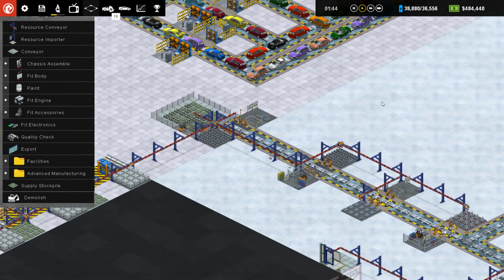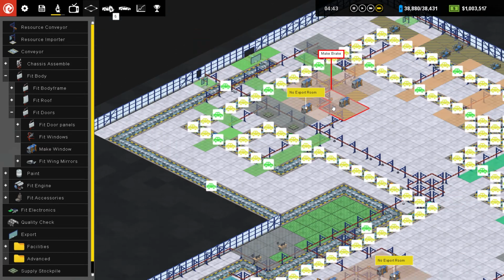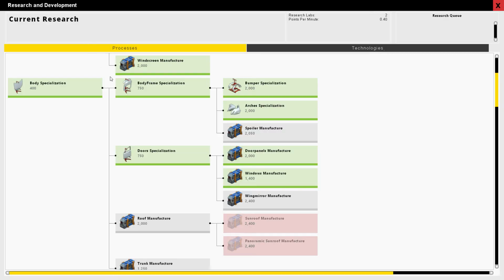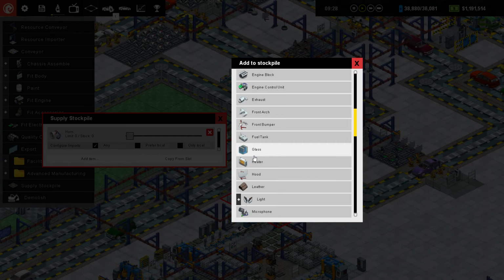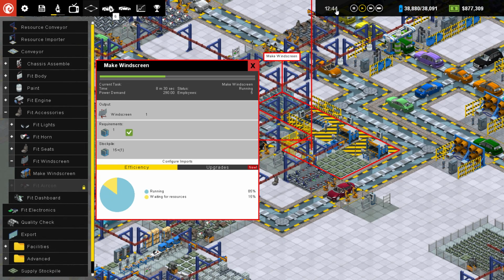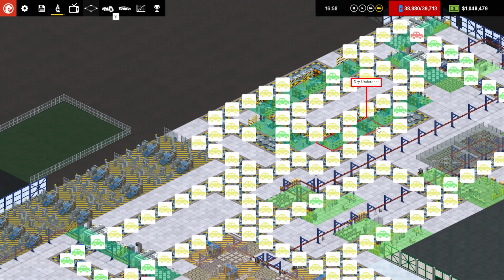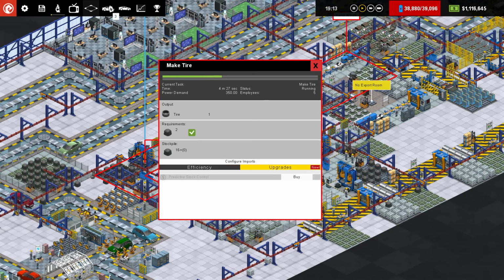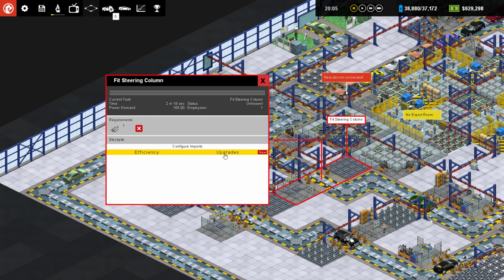Stocking Up : Let's Play Production Line EP12 - Alpha 1.30 Manufacturing Tycoon Gameplay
Production Line is a car manufacturing business simulator, and I'm excited return to this favorite series from early on in the history of my channel. This is an early access game still under development where you start a car manufacturing company from scratch, researching improvements, marketing your brand, and improving aspects of your production line to stay ahead of the competition. Alpha 1.30 introduces a number of gameplay improvements compared to the earlier alphas we had been playing, so it will be fun to see how it has grown!